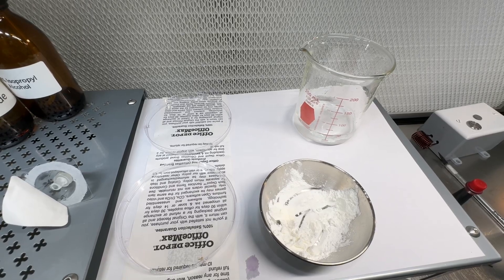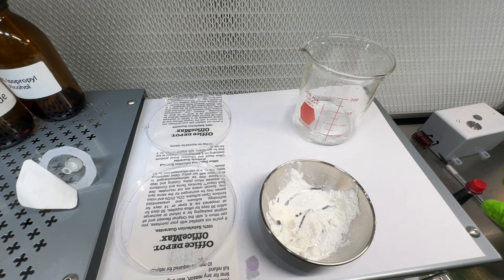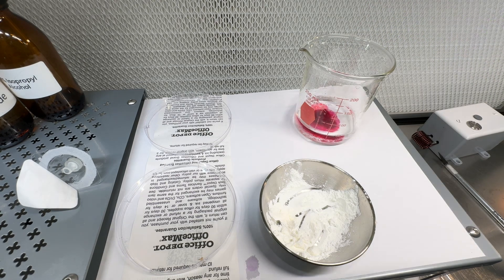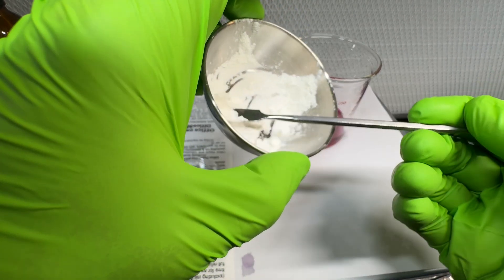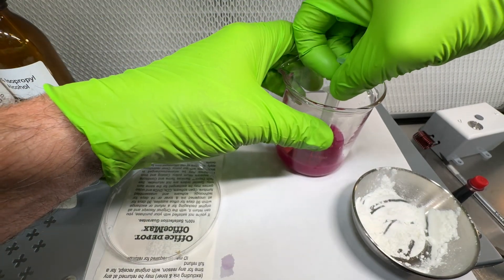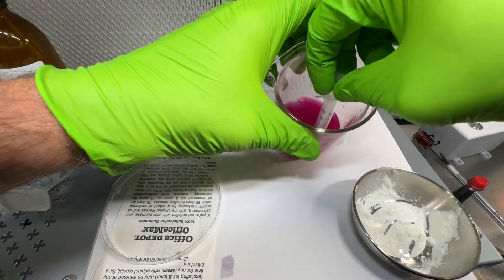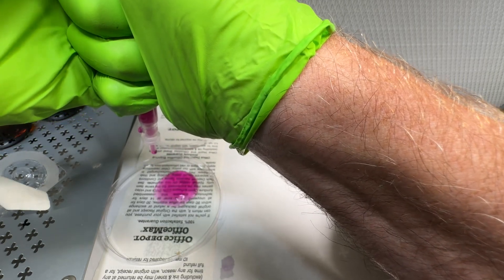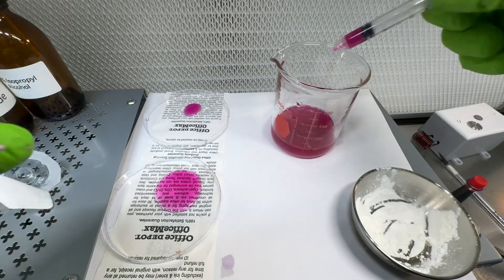Filtering Peptides - syringe filter .22um 4mm sterile filter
All of the reconstitution, filtering and other lab supplies you need can be found at our Lab Supplies Store